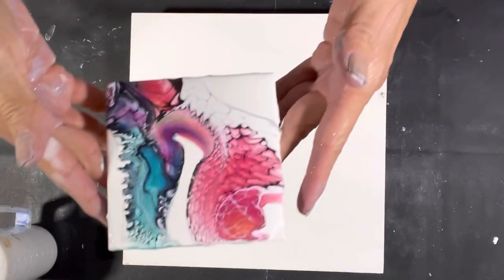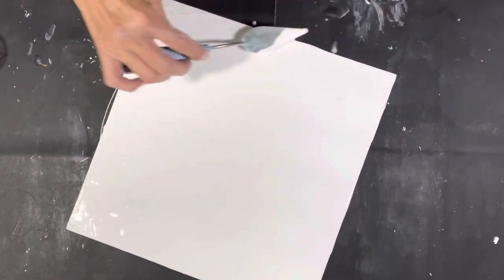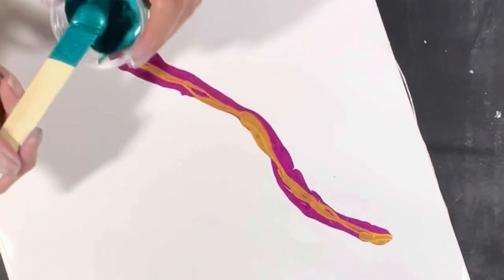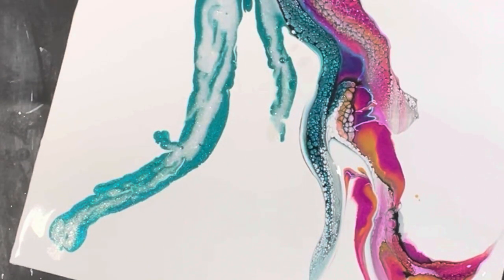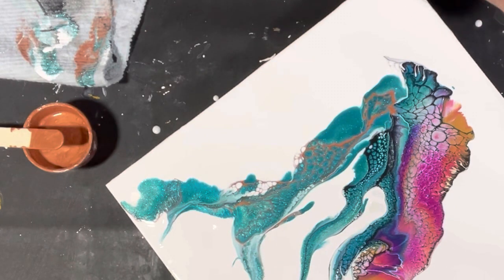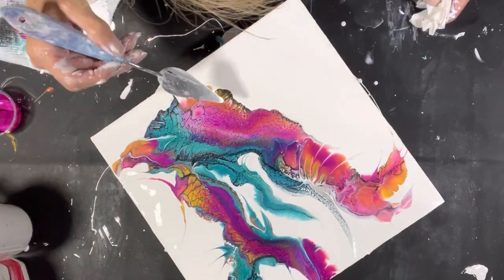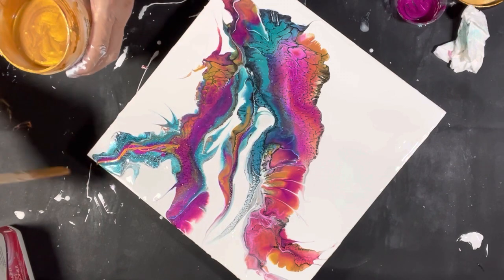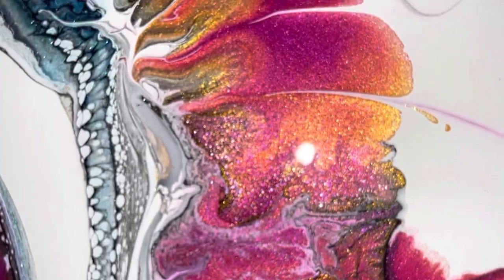Prizm Pour Swipe Stunning Results!! Easy Acrylic pouring / Satisfying / Cells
These colors are amazing in a swipe!! I tried using behr satin enamels paint as my base. Hoping this works out. I’ll post the dried results in a future video!

The beauty of Colourarte Prizm Pour paints is you don’t mix them with anything!! Everything is in there. Beware though...wipe the jar tops before sealing them up. I ended up with crusties in a previous pour. And always stir them before use. The pigments do settle at the bottom if not stirred.

COLORS/ALL PRIZM POUR
Chrysacolla
Egyptian Coin
Chantilly Lace
Wild Orchid

BASE
Behr Satin Enamel House Paint

SWIPE COLOR
Aussie Floetrol
Amsterdam oxide black
3:1

Fortune of Hearts - Hellman
Route 1 - Sarah, the instrumentalist

Homemade Gesso tutorial